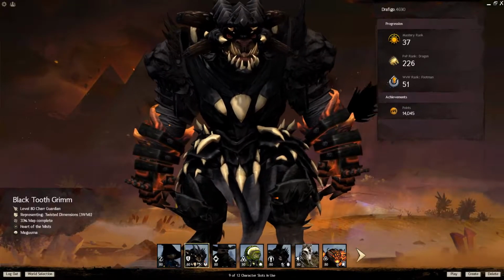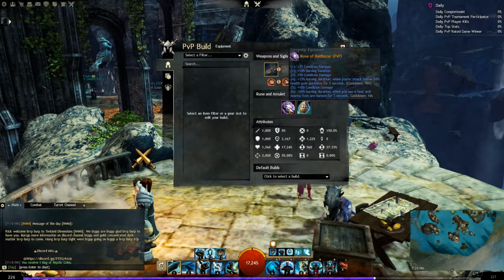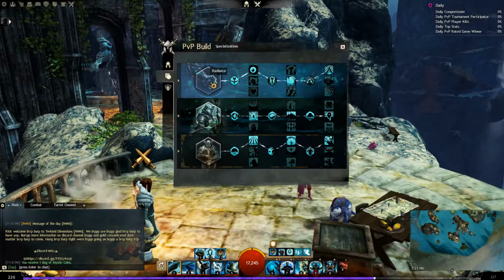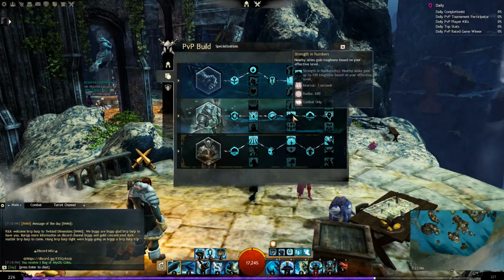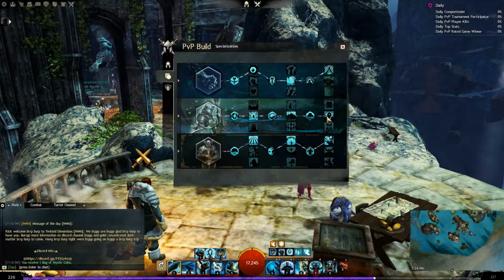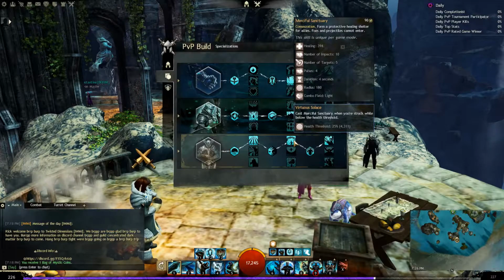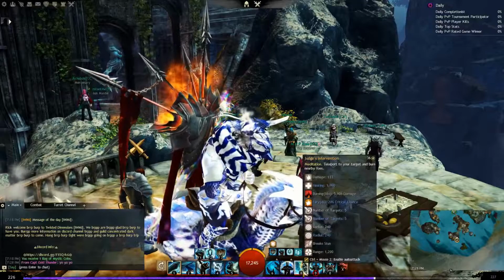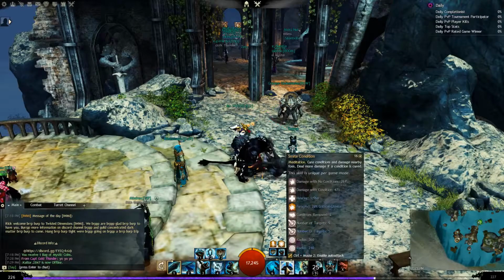Guild Wars 2 GW2 Guardian Build - Vanilla Burn Build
Guarding PvP build
Vanilla Burn Build
none expansion build